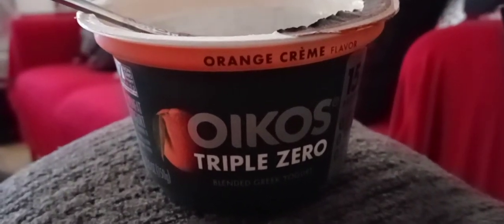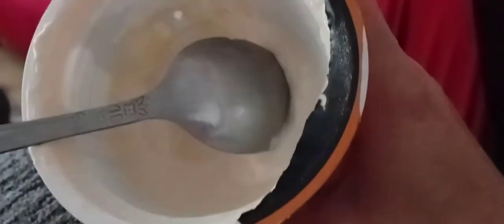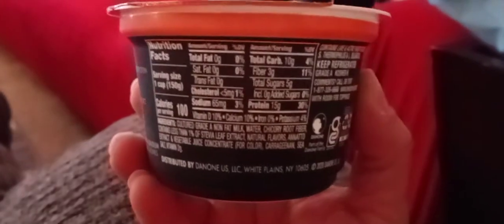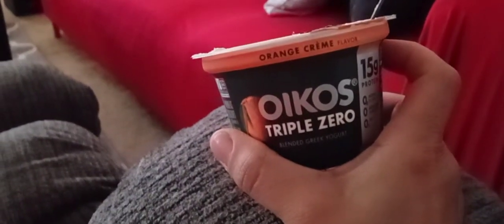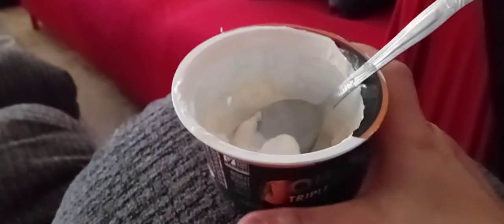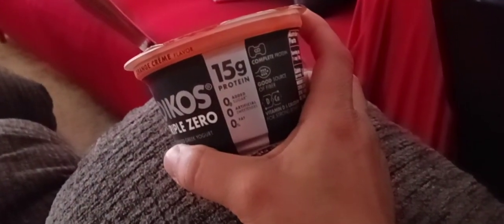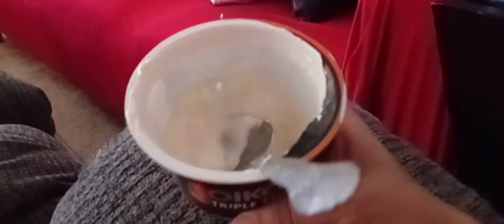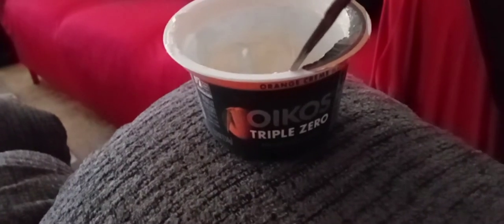Oikos orange crème yogurt review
$ .88 walmart